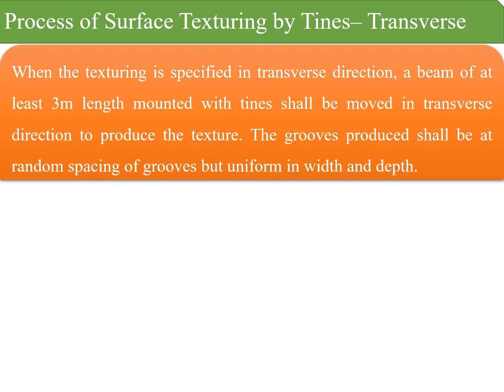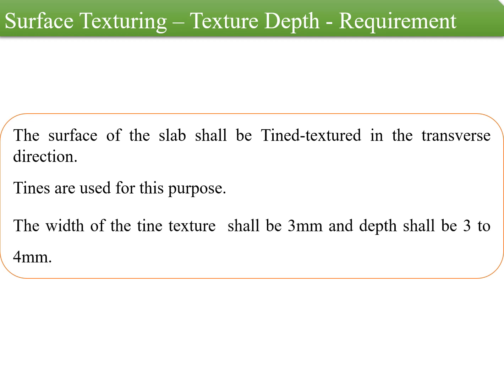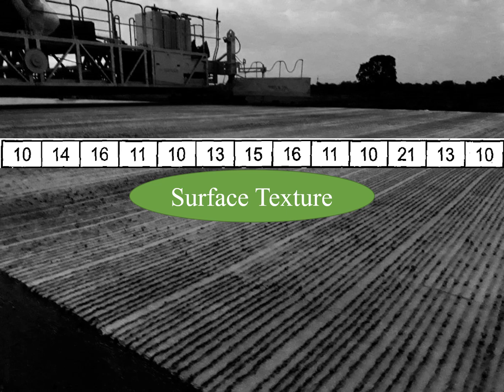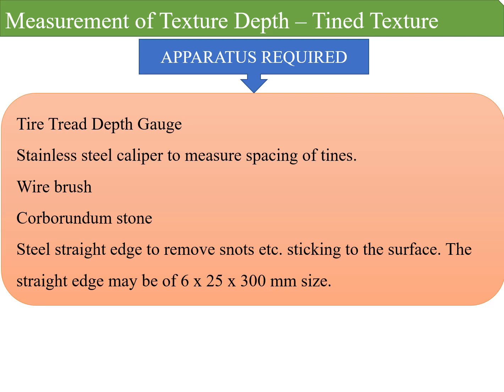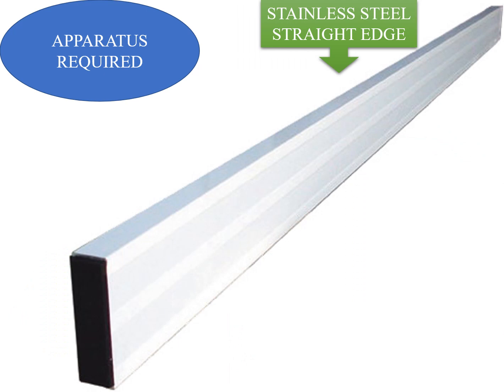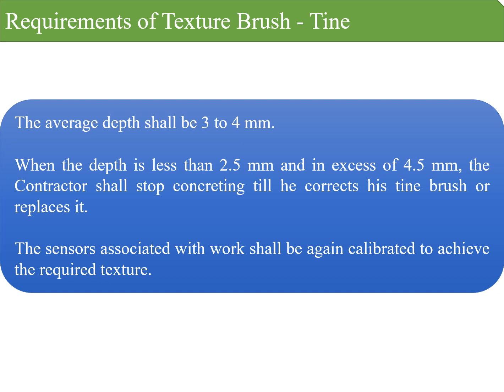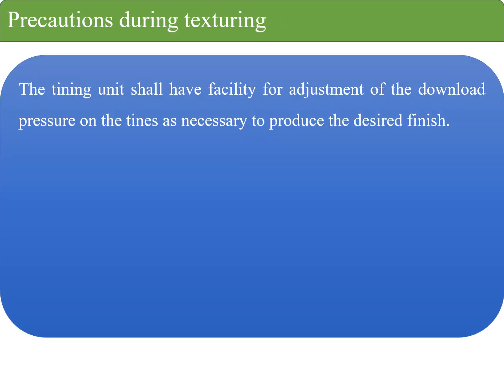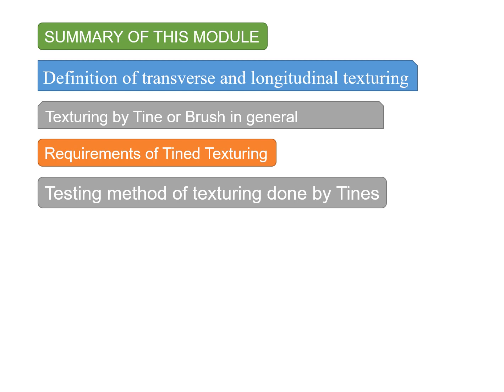SURFACE TEXTURE AND SPACING MEASUREMENT USING DEPTH GAUGE - HIGHWAY ENGINEERING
This module describes the surface texturing on Pavement Quality Concrete using Tines. Basically texturing can be done by two methods one is using Tines and other by using Brush. In either of these cases both Transverse as well as Longitudinal texturing is possible. Longitudinal texture will have tine spacing ranging from 18mm to 21mm whereas transverse texture will have tine spacing from 10mm to 21mm. Texturing should be done in such a way that depth of 3mm to 4mm can be achieved. The measurement of texturing depth and spacing between tines is done by using the stainless steel depth gauge and callipers over a length of 75m and 10 observation diagonally. The average depth of 10 observations shall be between 3mm to 4mm is acceptable. Depth less than 2.5mm or more that 4mm needs attention of engineer in charge for rectification.